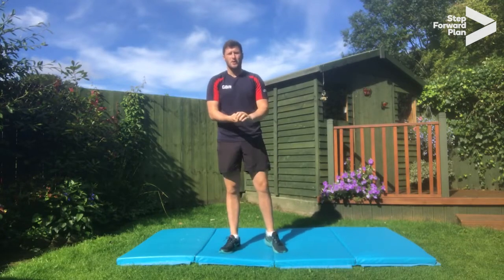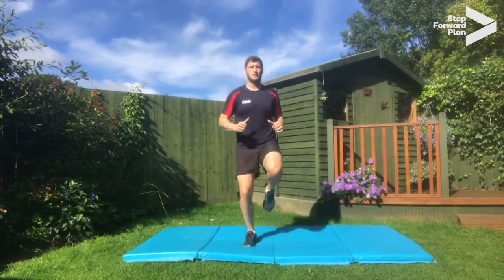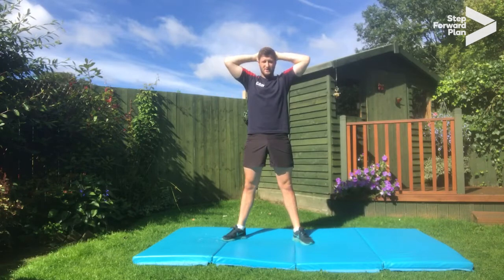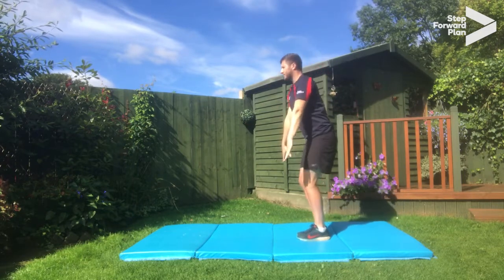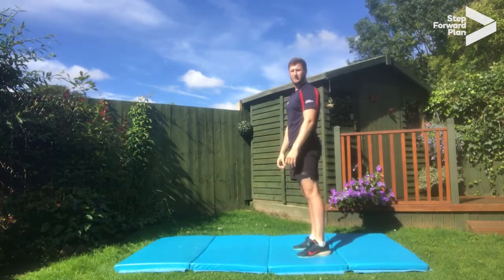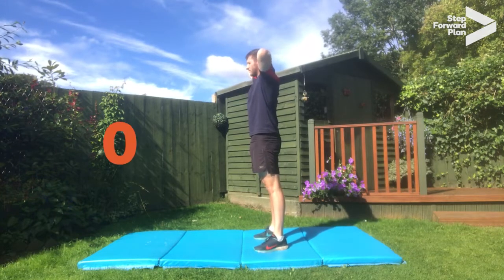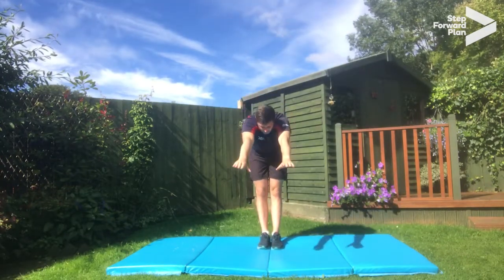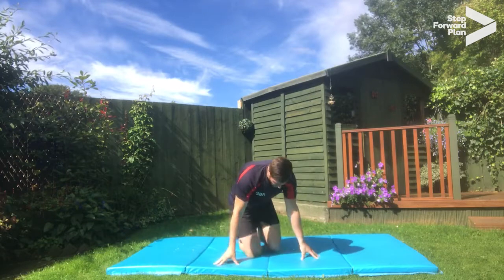GymnastsAtHome - Acrobatics discipline fitness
Join acrobatic gymnast Oliver for the final GymnastsAtHome discipline fitness session of this series! He will be taking you through some specific conditioning exercises for the dynamic elements of an acro routine!

Make sure you have enough space around you, and only take part in exercises suitable to you.